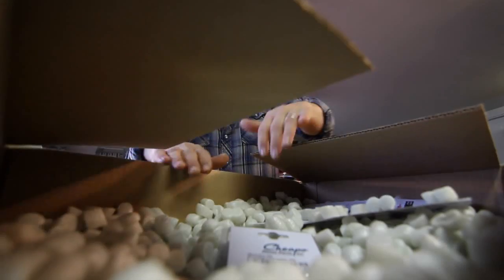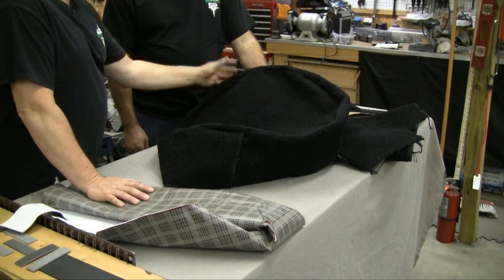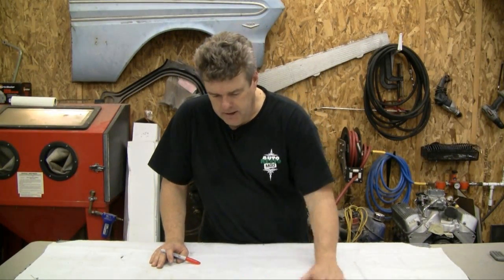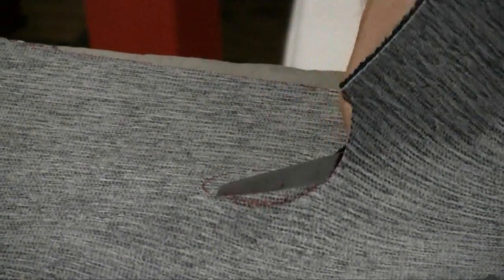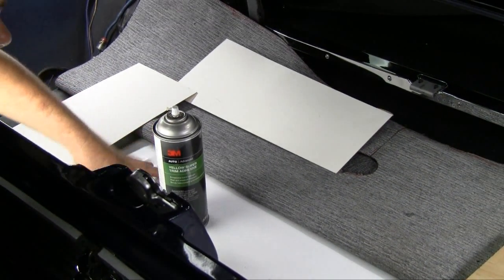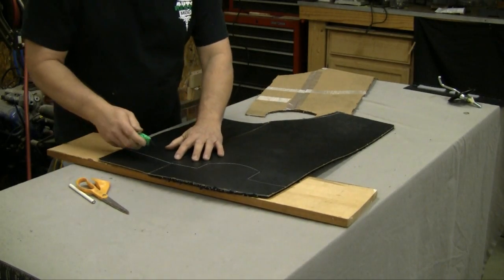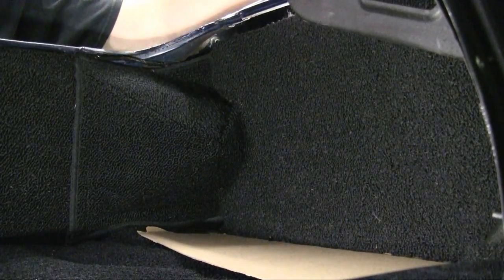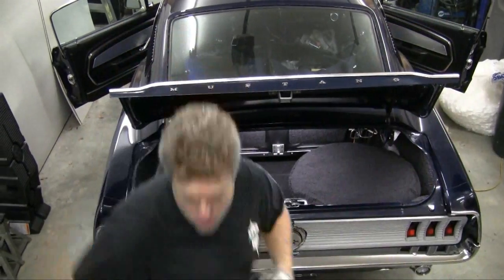Classic Car Semi Custom Trunk Detailing a '67, '68, Mustang Episode 148 Autorestomod 1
Rate, ask questions, we are very good about responding! We Install a Semi Custom carpet set and Trim pieces from Auto Custom Carpets ACC in our 1967 and 1968 Mustang 2+2 Fastback trunk. Autorestomod also shows some tips and tricks to make adding the carpet set easier and less hassle. We also modify our side panels in the National Parts Depot supplied ACC Mustang Trunk Mat Kit.

Jeff Ford
Producer

Mustang Trunk Mat Set, Carpet TMC-78F-51
Mustang Trunk Mat Vinyl Plaid TM-78FB-P